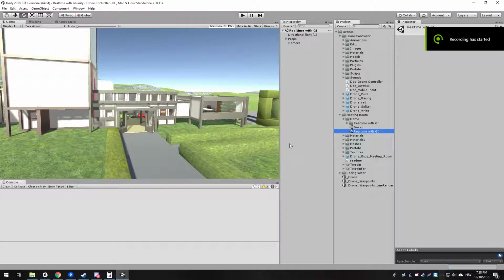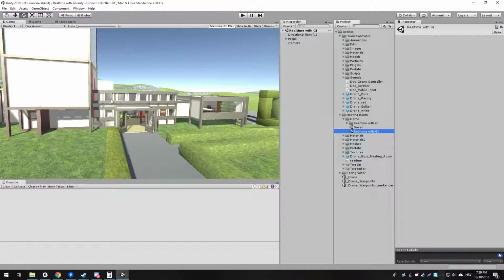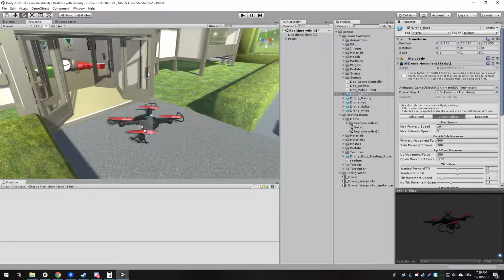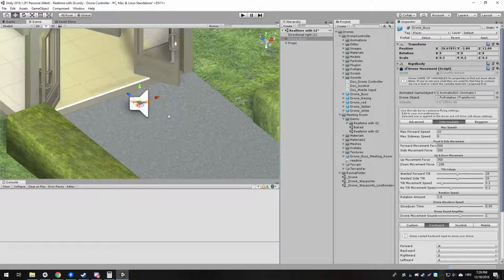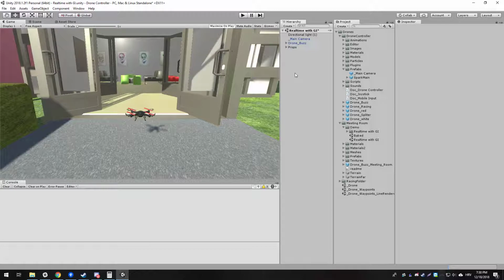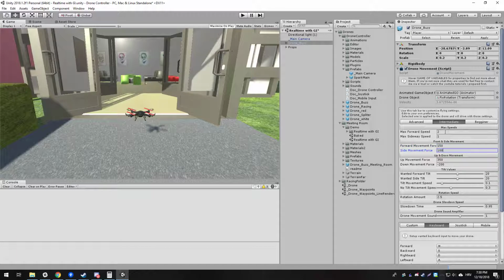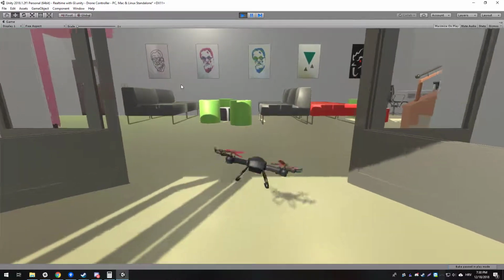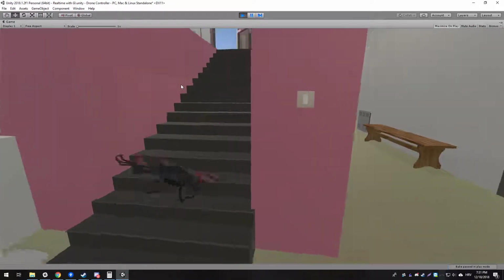Drone Controller & Meeting Room